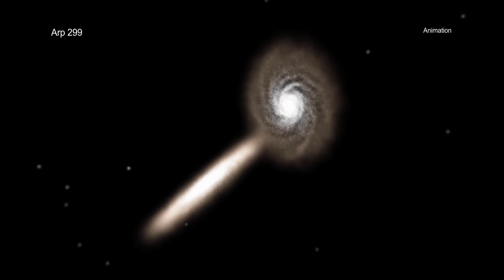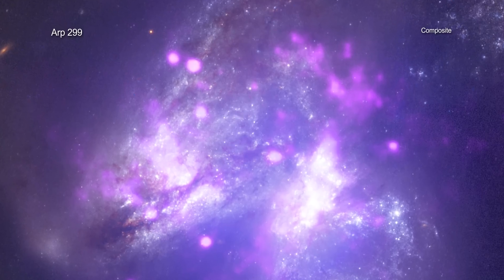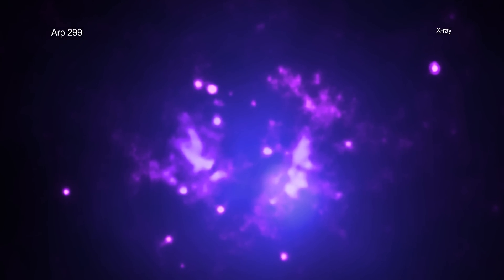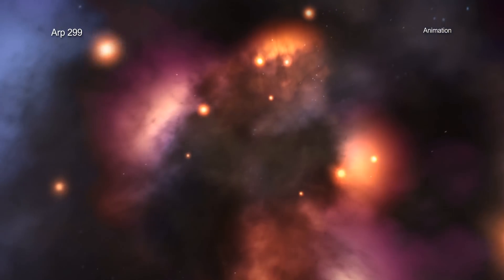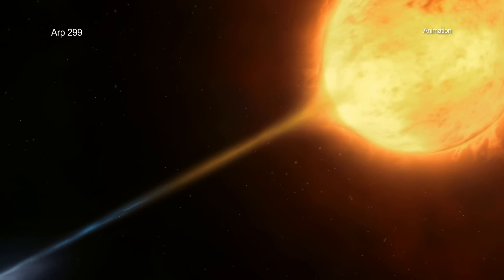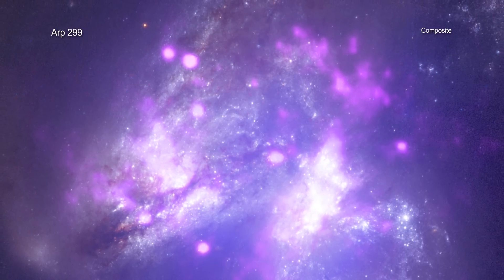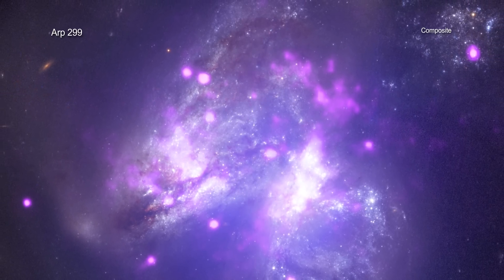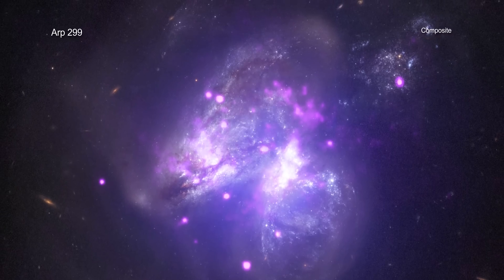A Tour of Arp 299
What would happen if you took two galaxies and mixed them together over millions of years? A new study using data from NASA's Chandra X-ray Observatory and other telescopes reveals the cosmic culinary outcome.

Arp 299 is a system located about 140 million light years from Earth. It contains two galaxies that are merging, creating a partially blended mix of stars from each galaxy in the process.

However, this stellar mix is not the only ingredient. Data from Chandra reveal 25 bright X-ray sources sprinkled throughout the Arp 299 concoction. Fourteen of these sources are such strong emitters of X-rays that astronomers categorize them as “ultra-luminous X-ray sources,” or ULXs.

These ULXs are found embedded in regions where stars are currently forming at a rapid rate. Most likely, the ULXs are binary systems where a neutron star or black hole is pulling matter away from a companion star that is much more massive than the Sun. These double star systems are called high-mass X-ray binaries.

This buffet of high-mass X-ray binaries is one of the richest in a galaxy located in the nearby universe, but Arp 299 contains relatively powerful star formation. This is due at least in part to the merger of the two galaxies, which has triggered waves of star formation. The formation of high-mass X-ray binaries is a natural consequence of the blossoming star birth in Arp 299 as some of the young massive stars, which often form in pairs, evolve into these systems.

While Arp 299 is intriguing itself, this system also has similarities to more distant galaxies. This gives astronomers a chance to sample a local version of faraway cosmic creations, providing hints to the ingredients and recipe that created them.